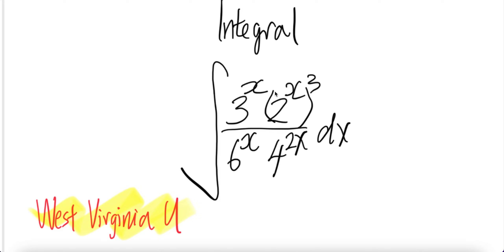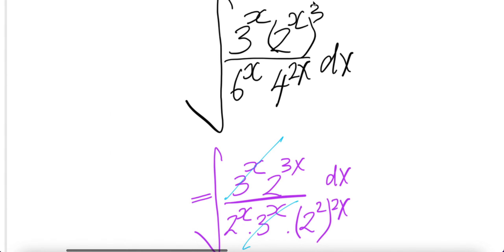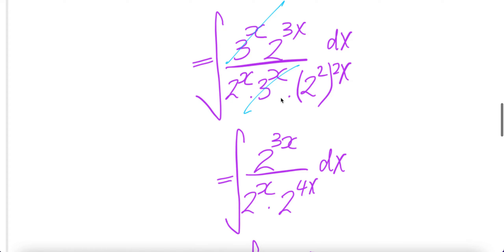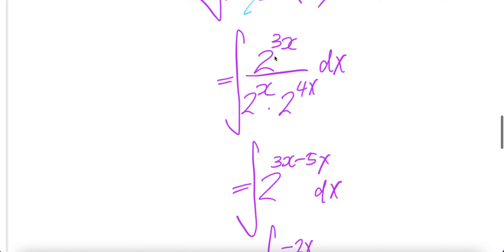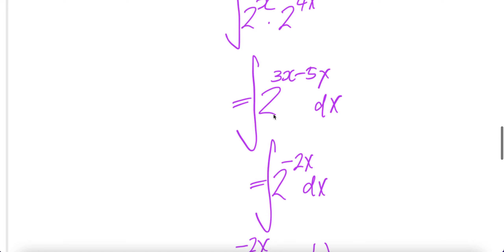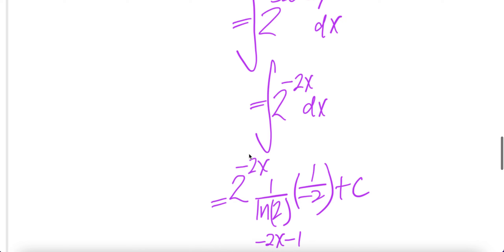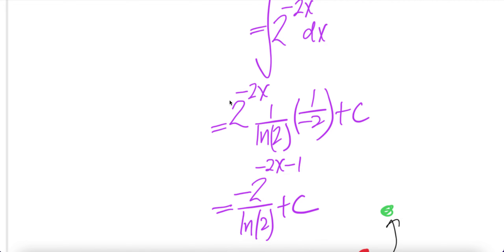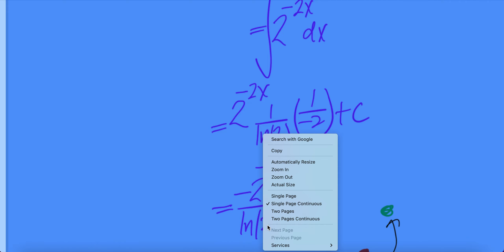West Virginia U: exp integral ∫3^x (2^x)^3/((6^x 4^(2x)) dx